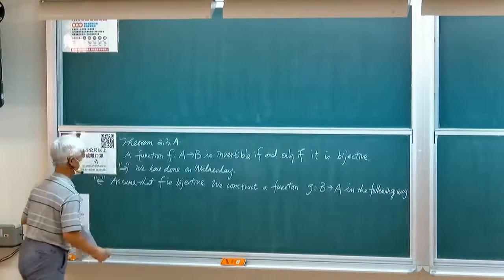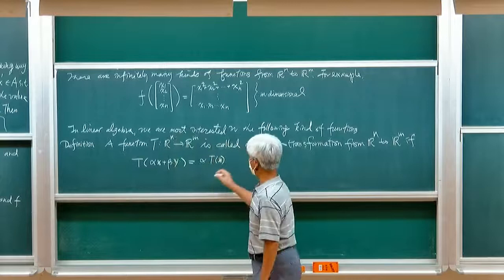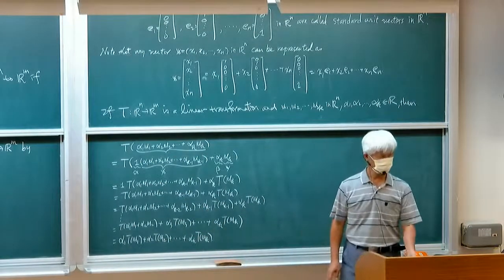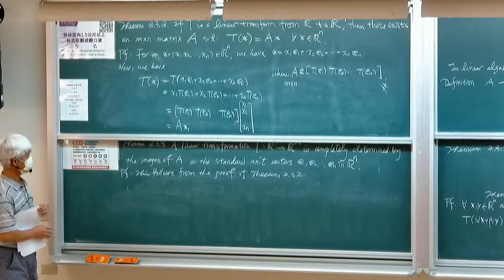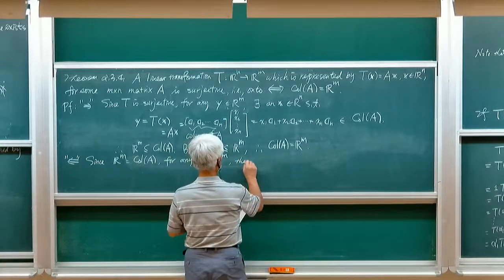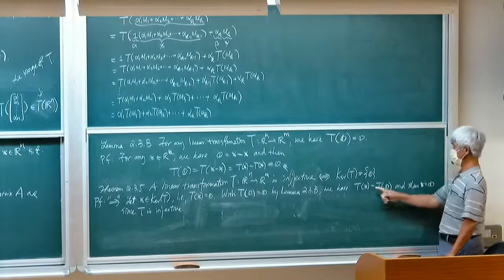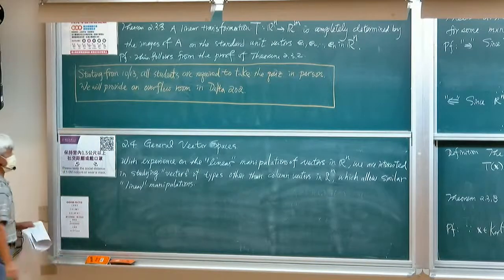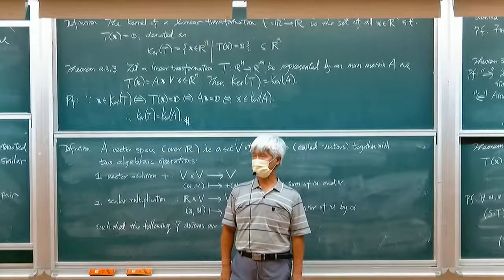20211008 EECS205003 Linear Algebra